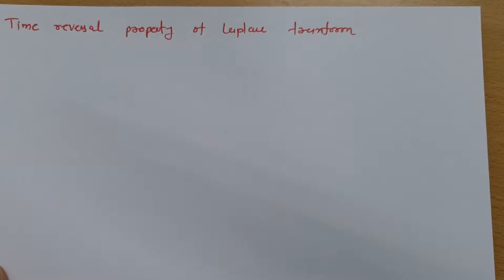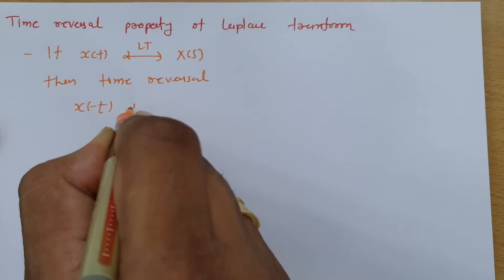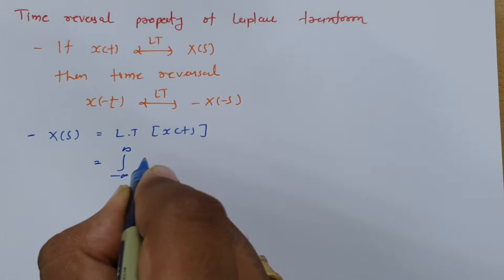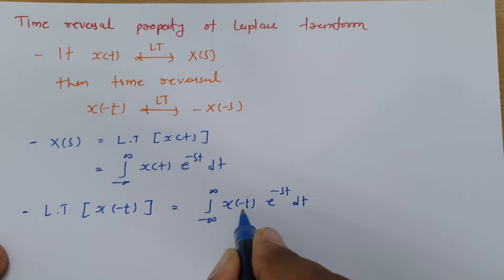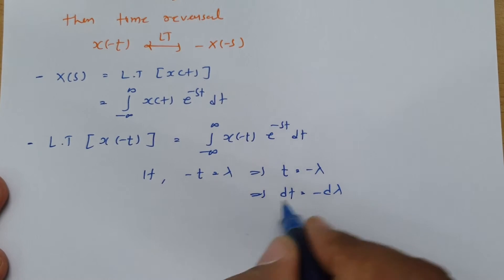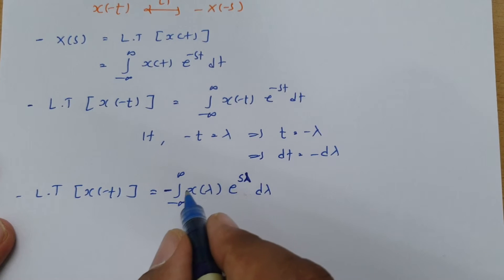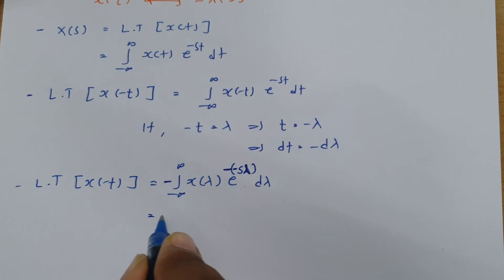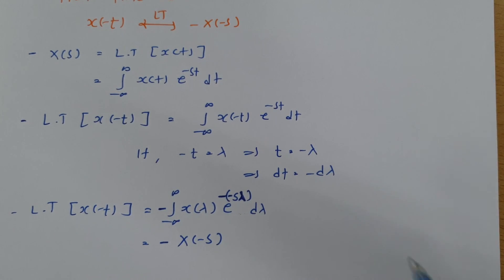Time Reversal Property of Laplace Transform: Basics and Proof in Signals and Systems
Time Reversal Property of Laplace Transform is covered by the following Outlines:

0. Laplace transform
1. Basics of Laplace transform
2. Properties of Laplace transform
3. Time reversal property of Laplace transform
4. Proof of Time reversal property in Laplace transform